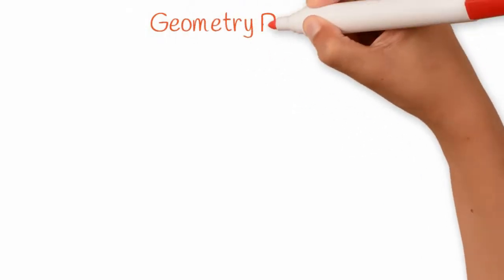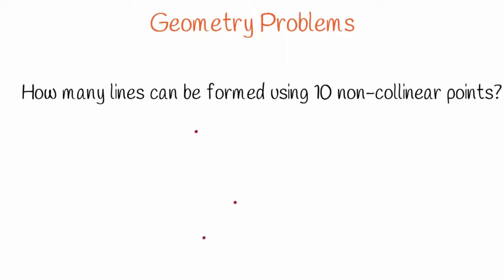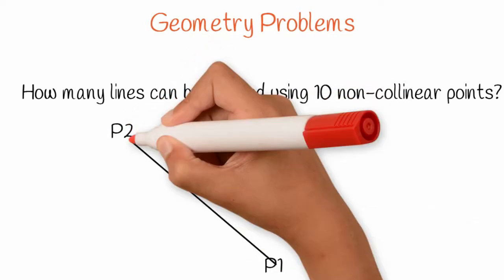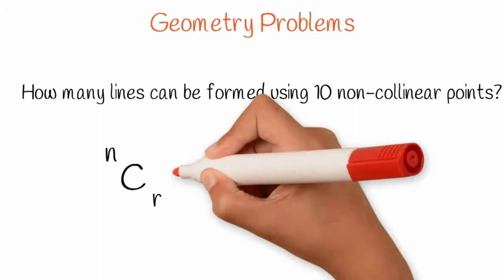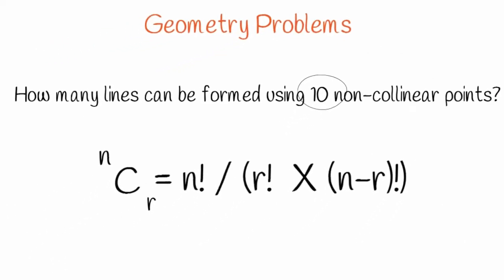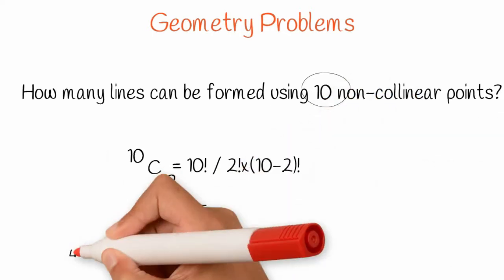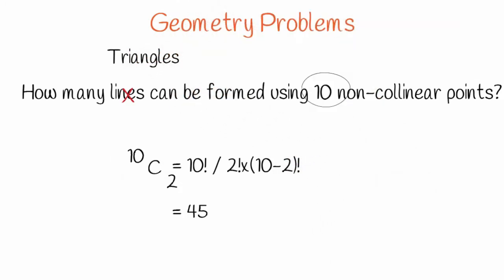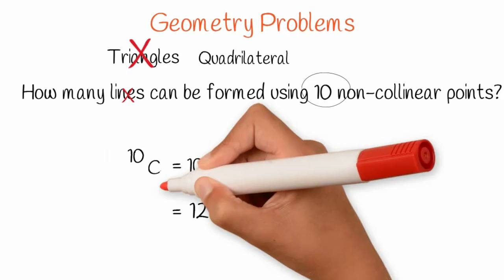Solving Problems Part 2-Geometry Problems (Permutations and combinations)